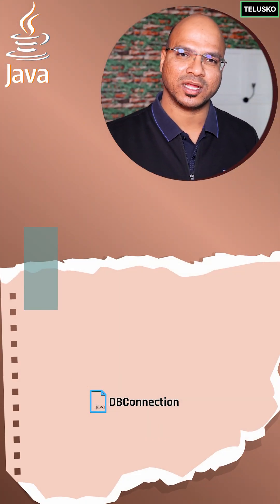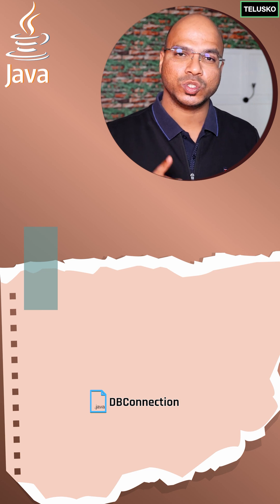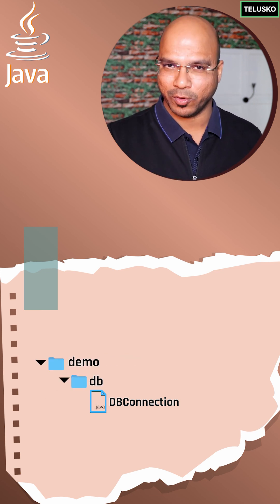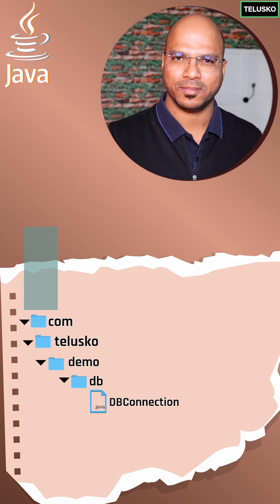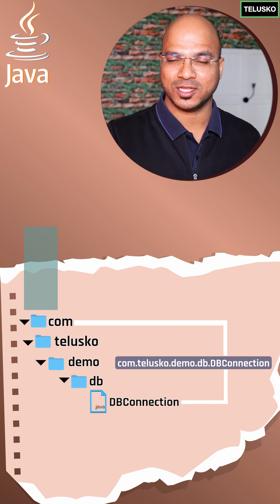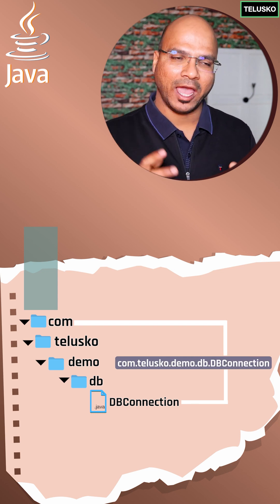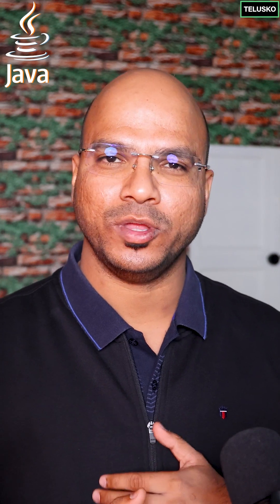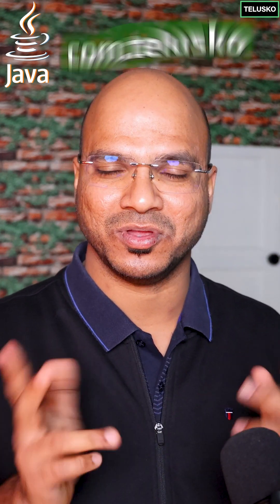Packages in Java